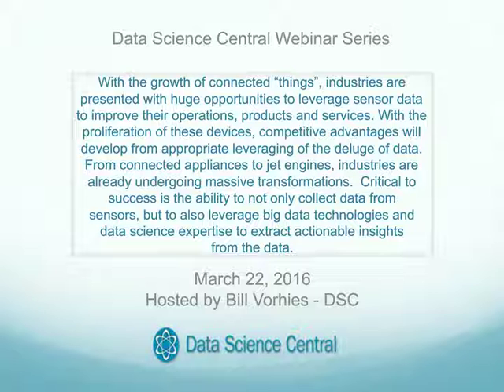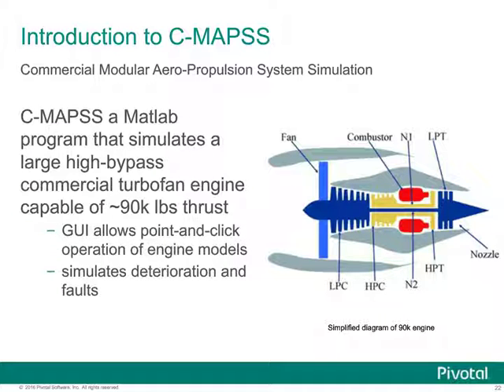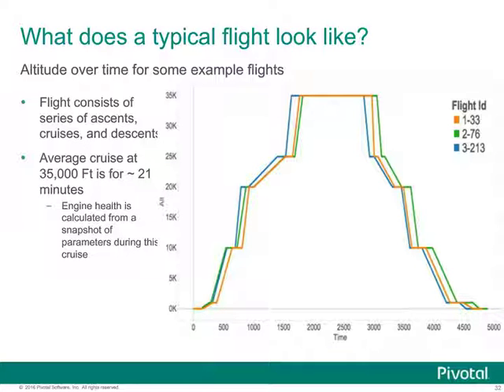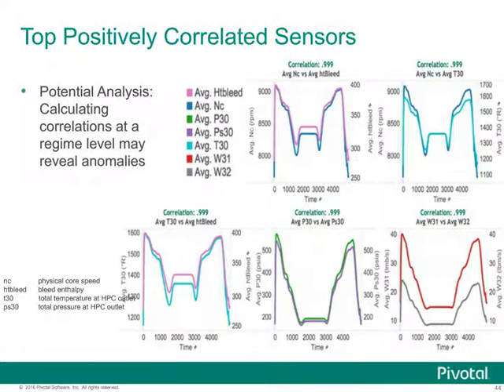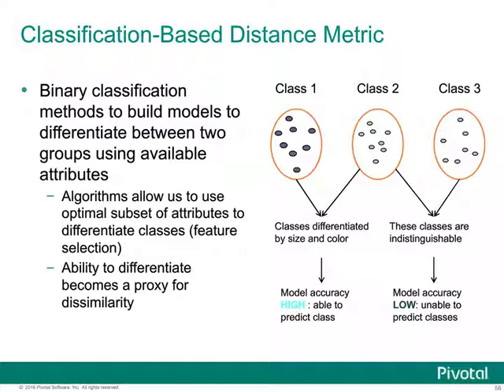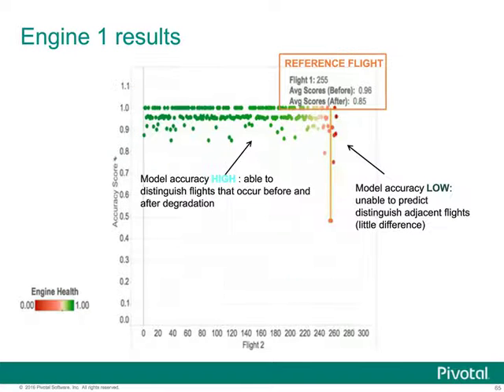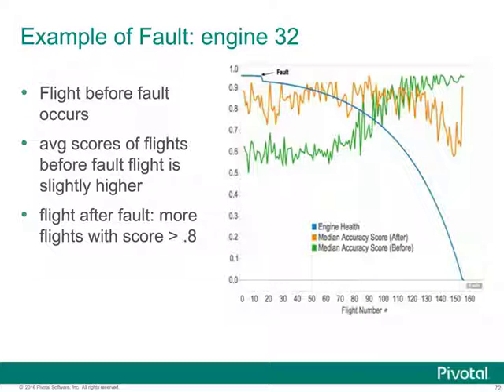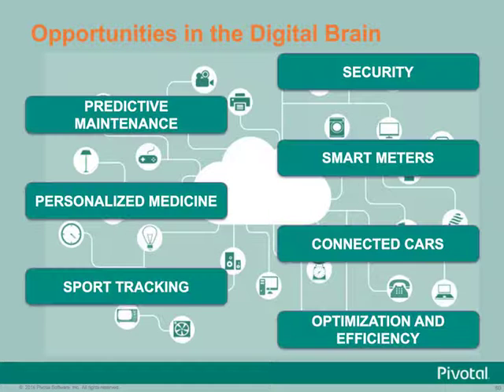DSC Webinar Series: Planes, Trains, Automobiles - A Scientist’s Guide to Modeling Engine Degradation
ith the growth of connected “things”, industries are presented with huge opportunities to leverage sensor data to improve their operations, products and services. With the proliferation of these devices, competitive advantages will develop from appropriate leveraging of the deluge of data. From connected appliances to jet engines, industries are already undergoing massive transformations. Critical to success is the ability to not only collect data from sensors, but to also leverage big data technologies and data science expertise to extract actionable insights from the data.

It is critical to be able to model degradation of a machine to prevent catastrophic events and adjust maintenance scheduling. This is true in industries including oil and gas, transportation and even consumer products.

In this latest DSC webinar, the Pivotal Data Science team will present a data-driven approach to detecting and tracking jet-engine degradation using simulated sensor data. In particular we will focus on (1) data integration and cleansing, (2) transformation of time series data from sensors into meaningful features for modeling and (3) the algorithms used to build models to identify engine degradation patterns.

Speakers:
Sarah Aerni, Principal Data Scientist -- Pivotal
April Song, Principal Data Scientist -- Pivotal